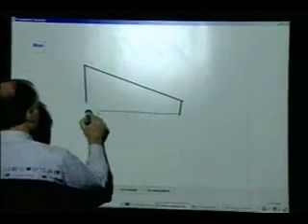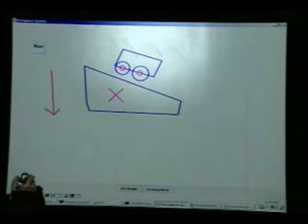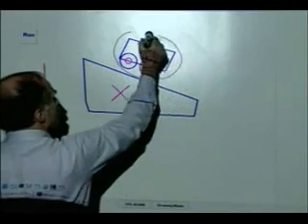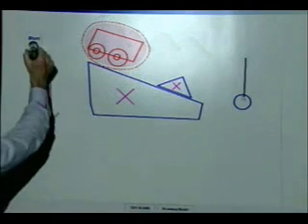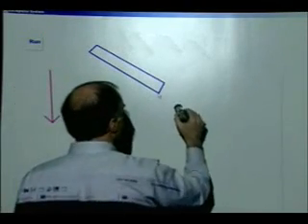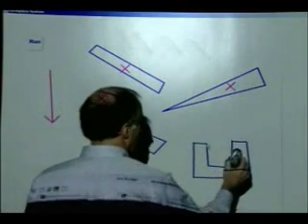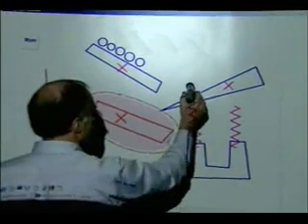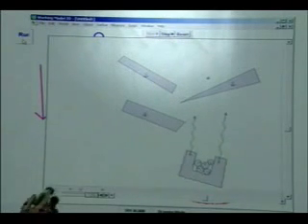lavagna elettronica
lavagna elettronica nuove tecnologie intelligenza artificiale